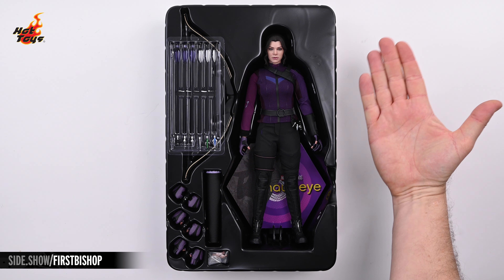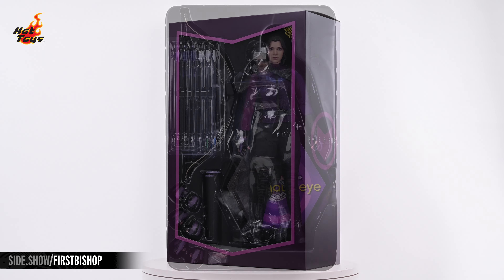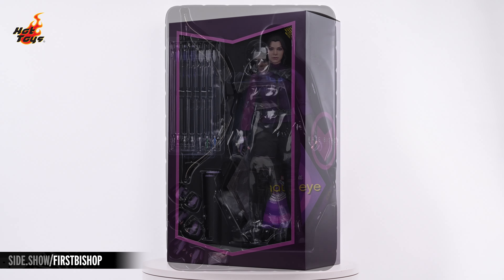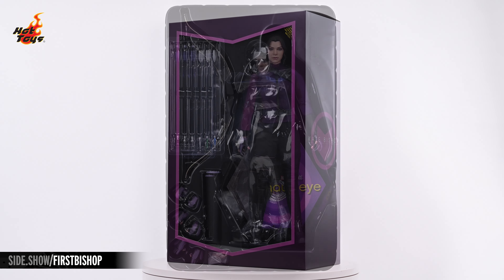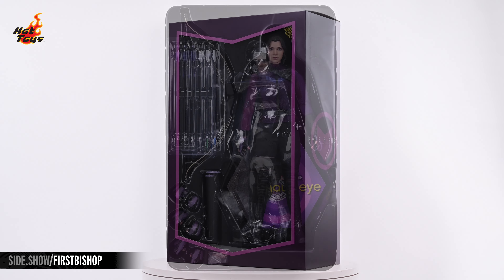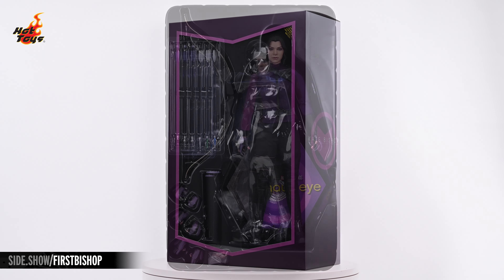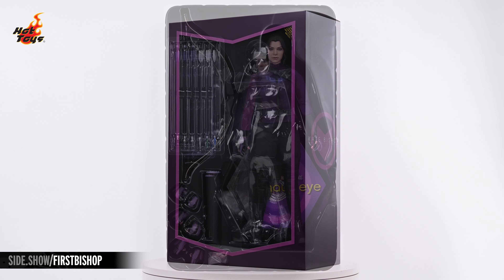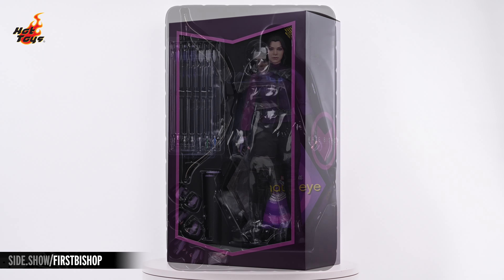Hot Toys Kate Bishop Figure Unboxing | First Look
Sideshow Collectibles and Hot Toys present the Hot Toys Kate Bishop Figure Unboxing. Here is the FIRST LOOK at the unboxing and review experience for all Hawkeye, and Marvel Comics fans!

Kate Bishop is now officially the new Hawkeye of the Marvel Cinematic Universe, with Clint Barton embracing her as his partner and protégé in the finale of Marvel Studios’ Hawkeye series.

Demonstrating a high degree of screen accuracy, the Kate Bishop Sixth Scale Collectible Figure from the Hawkeye collection is now ready to accept new challenges.

Crafted with exceptional workmanship, the sixth scale figure captured Hailee Steinfeld’s appearance as Kate Bishop in Hawkeye features a newly developed head and hair sculpt, realistic wound make-up and bandage; finely tailored archer costume; wood grain patterned bow, also arrows and interchangeable trick heads, arrow quiver and a figure stand for display.

Team up with the young archer now! Pre-order this Kate Bishop figure for your Marvel collection.

The Kate Bishop Sixth Scale Figure features:

A newly developed head sculpt with authentic and detailed likeness of Hailee Steinfeld as Kate Bishop in Hawkeye
Highly-accurate facial features with make-up, detailed skin texture, and bandage at chin
Dark brown hair sculpture with moveable ponytail
Approximately 28 cm tall
Body with over 28 points of articulations

Costume:
One (1) purple-colored long sleeves top
One (1) pair of black-colored pants with pocket
One (1) pair of black-colored boots
One (1) black-colored utility belt on waist
One (1) cross-body shoulder belt
One (1) left arm guard

Weapons:
One (1) bow with wood grain patterns
Six (6) individual arrows and six (6) interchangeable trick arrowheads of different styles

Accessories:
One (1) arrow quiver (attachable to cross-body belt)
A theme figure stand with series logo and character name

Timestamps

0:00 - Packaging/Contents
0:45 - Figure Sculpt
1:40 - Accessories
2:20 - Articulation
3:27 - Poses